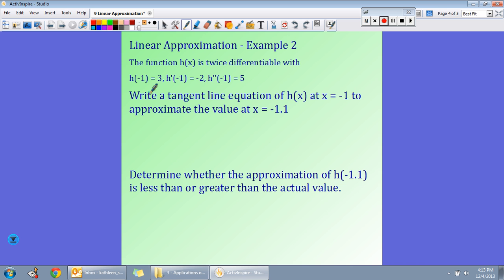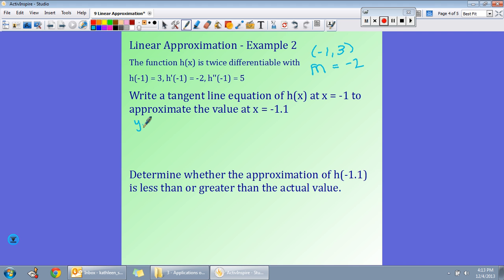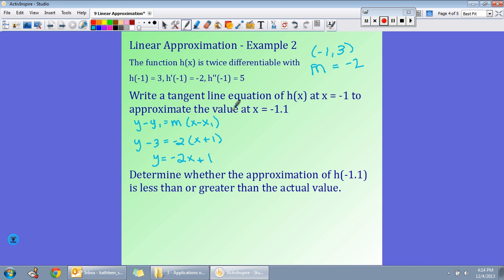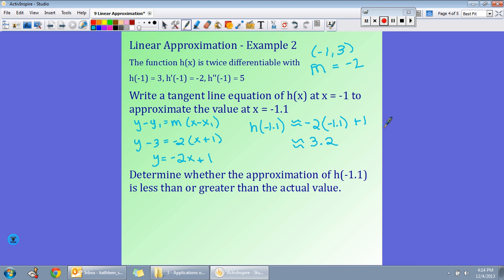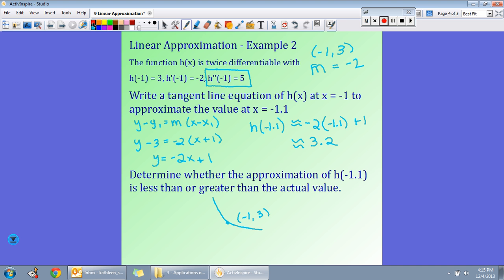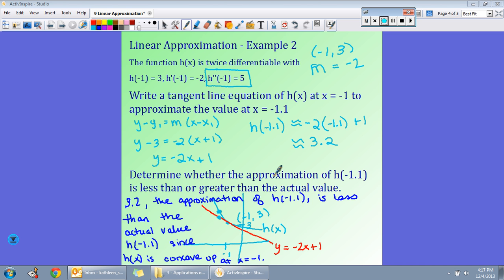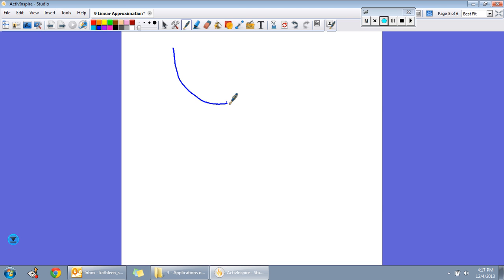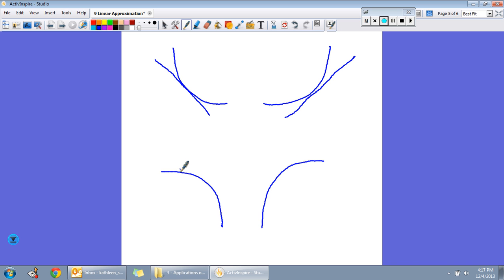Chapter 3 Video 11: Linear Approximation